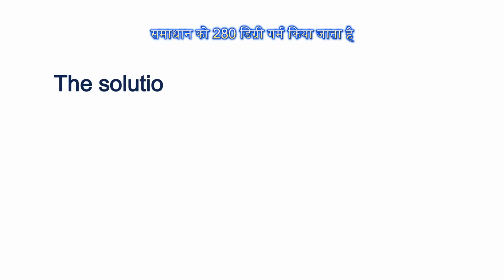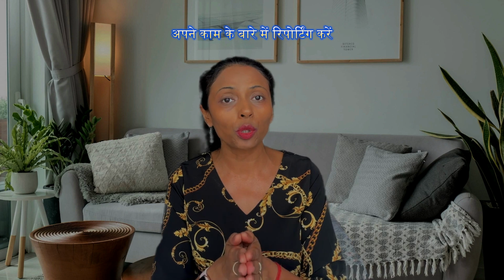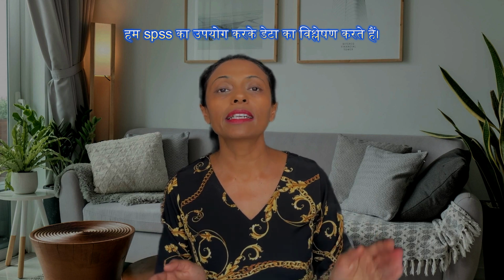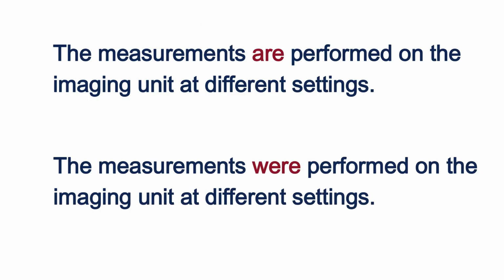😰This Mistake Can Get Your Paper Rejected 😟| The Correct Tense For Aacademic Papers💡researchpaper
Your paper deserves to be published—but this one simple grammar mistake in your methods section can sabotage your chances. Even the best researchers get it wrong.

In this video, I'll break down the most common tense error that journal reviewers spot instantly—and how to fix it in seconds.

📌 What you'll learn:
✅ The wrong tense that sends a red flag
✅ Why it affects your credibility
✅ The correct tense to use in the methods section
✅ Examples that will make it crystal clear
✅ Two small exceptions to the rule

🎯 Whether you're writing your first paper or your fiftieth, this grammar tip could save you from rejection.

00:00 – Intro: One Tiny Mistake That Can Ruin Your Paper
00:10 – The Giant Red Flag in Your Methods Section
01:00 – The Eye-Twitching Tense Mistake Reviewers Hate
02:18 – Why This Tense Error Gets Your Paper Rejected
04:07 – How to Fix It: Follow the Golden Rule
07:00 – The Only 2 Exceptions to the Tense Rule

 ✅Learn How to Write a Research Paper
   • How To Write A Research Paper | Step-by-St...
✅Learn How to Navigate the Academic Jitters
   • How to Overcome PhD Jitters | How to do ac...
✅Ace Your PhD/Postdoc Interview
   • Ace Your PhD & Postdoc Interviews | Academ...